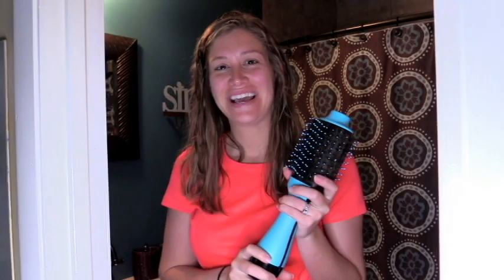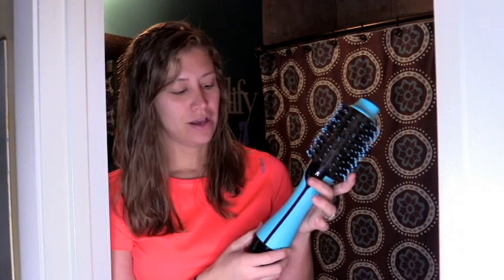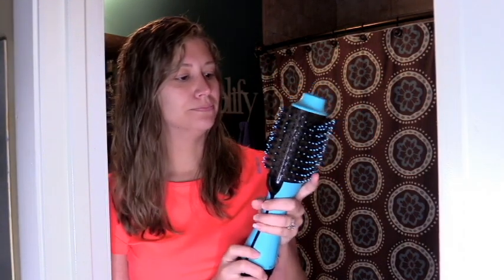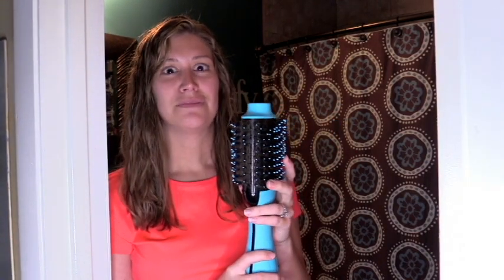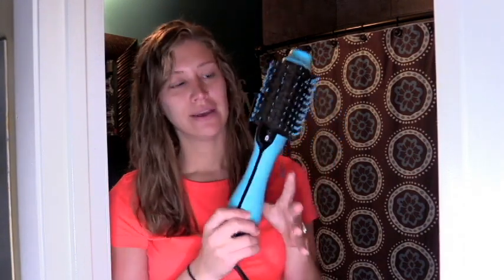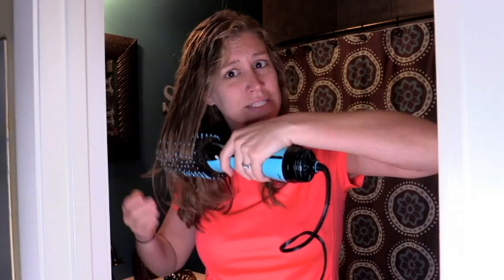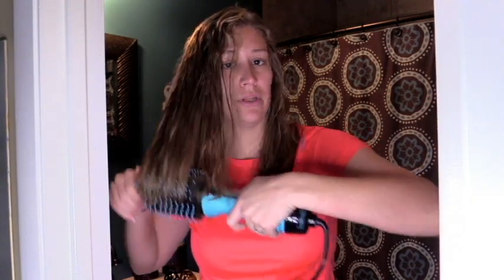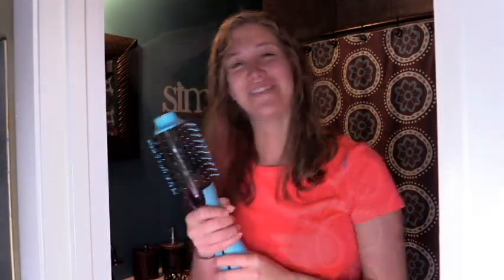HOW TO GET SALON STYLE BLOWOUT USING REVLON ONE-STEP VOLUMIZER | Perfect For Thick Curly Hair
Revlon One-Step Hair Dryer tutorial for a salon style blowout at home! See just how easy you can achieve amazing volume and a gorgeous blow-out at home. Links for products are below.

This has cut my drying time drastically! I spend 10 minutes, if that, blow drying these days. I have always allowed my hair to air dry over night for as long as I can remember because growing up using the old timey blow dryers, my hair would be a frizzy fro. It literally would take me two hours to blow dry it and then turn around and straighten it. Sounds so damaging too, right?

I came across a Revlon One-Step Volumizer tutorial around Thanksgiving this past year and was amazed by what I saw. I was a little skeptical at first, but figured I had nothing to lose so I gave it a whirl. And man, am I glad I did! This has been life-changing for me. It is perfect for you girls with thick, curly hair like mine! It does great with long hair as well - I have just recently cut mine but tried it on my long hair with great success too!

***Have a product you'd like us to review? Or sponsor a video?

All products are linked below to purchase.

Camera Bag

Tell me what your favorite products are for before or after you blow dry!